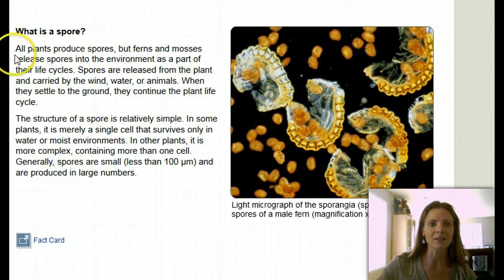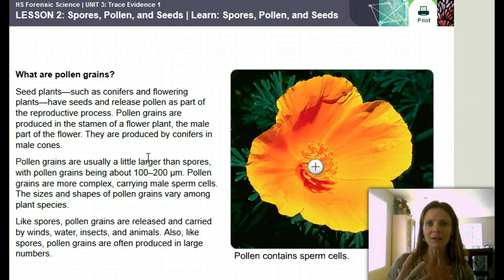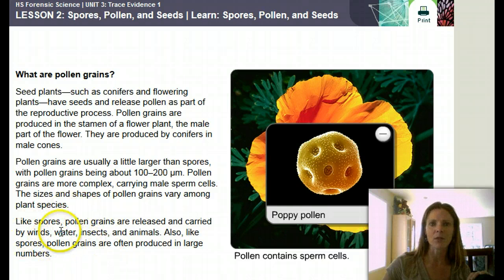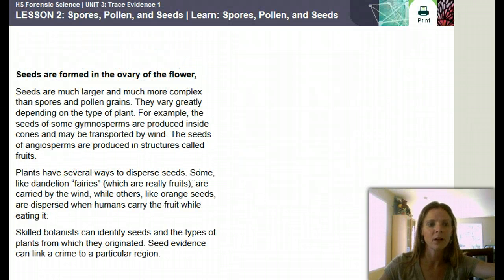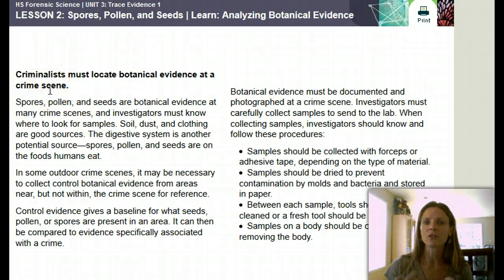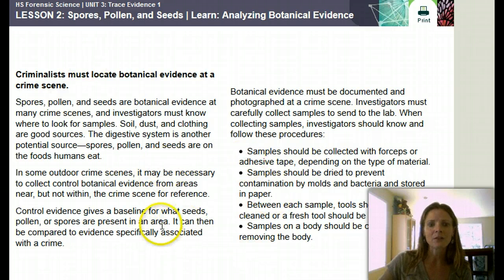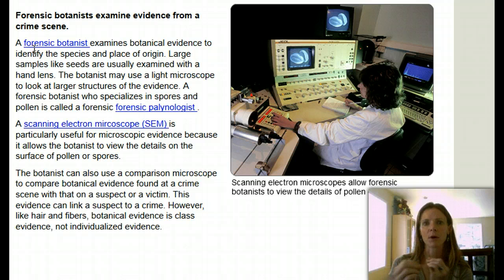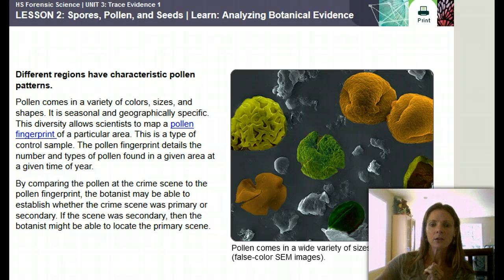Forensic Science- 3.02 mini lesson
Spores, pollen and seeds...how these are used as evidence.